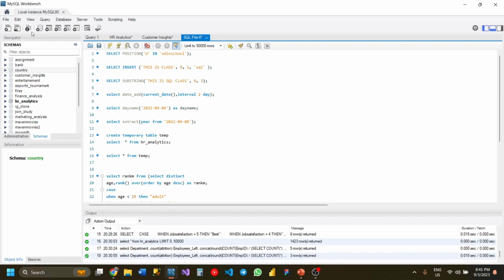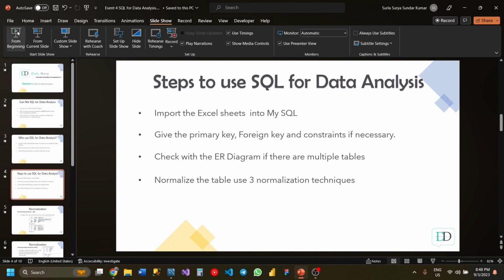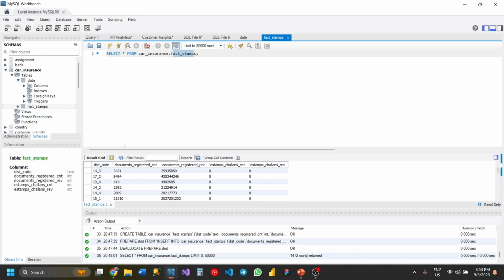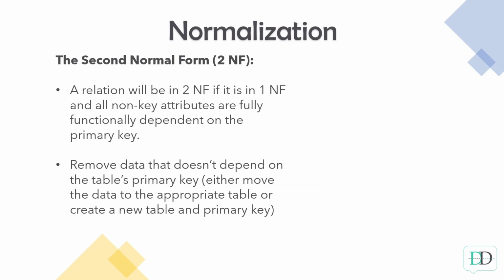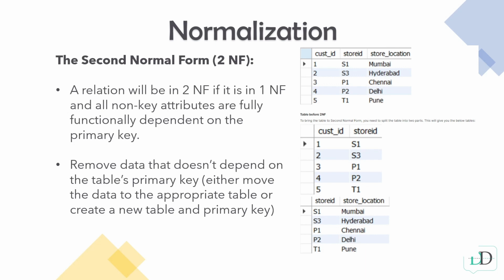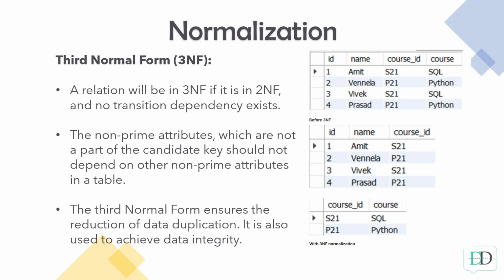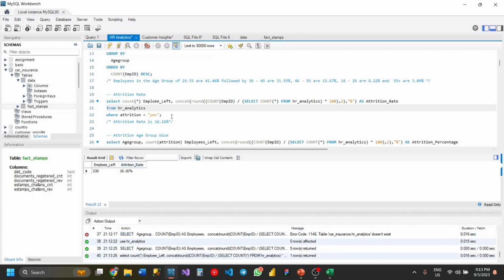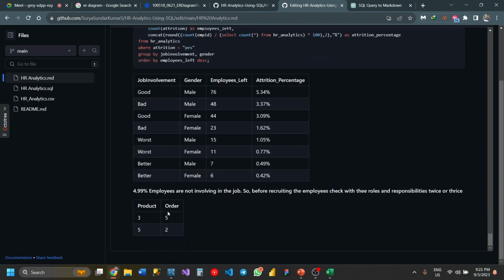SQL for Data Analysis | Session 4